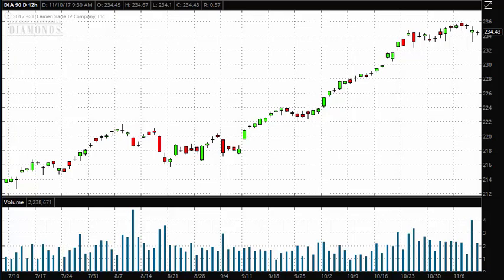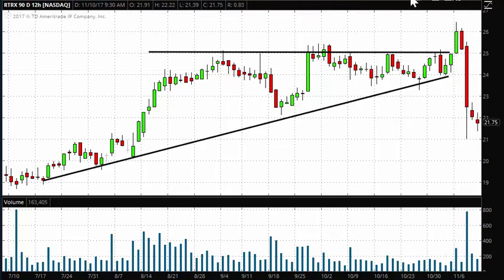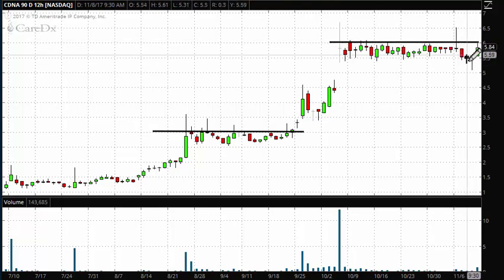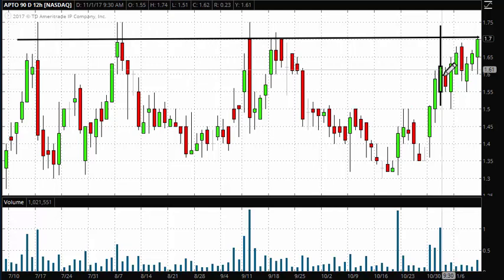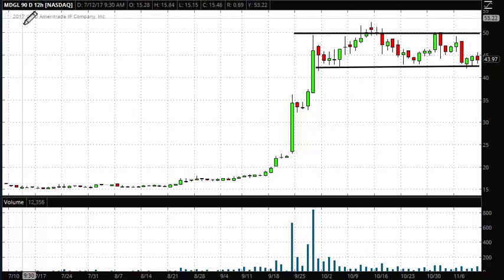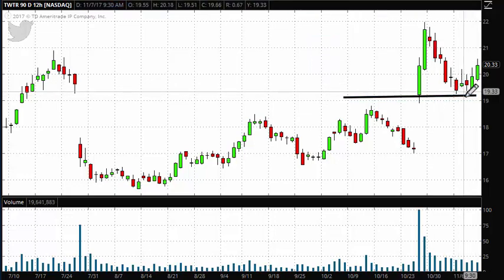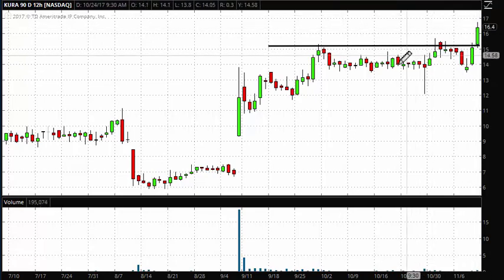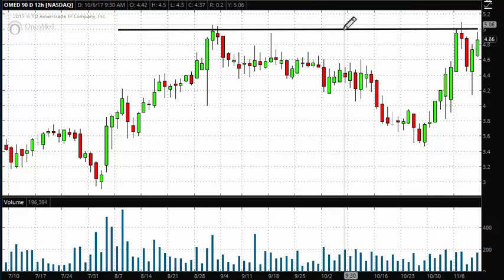Weekly Trade Report Video 11/12/2017